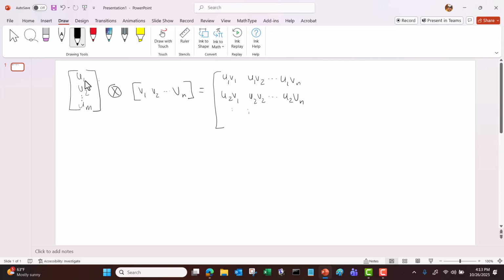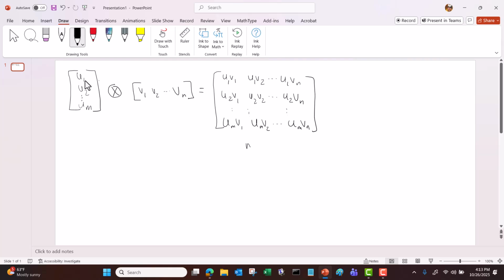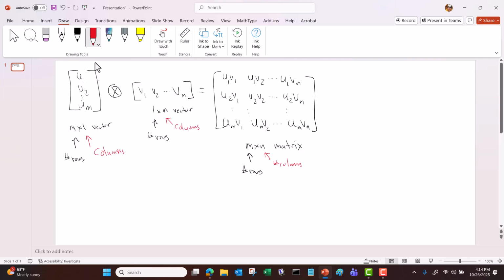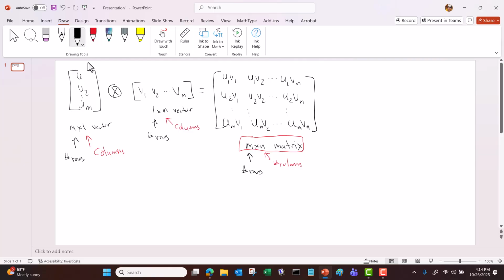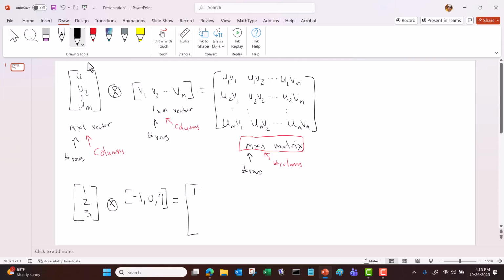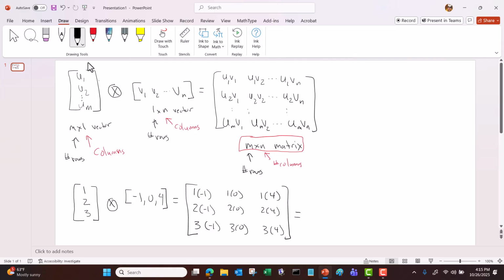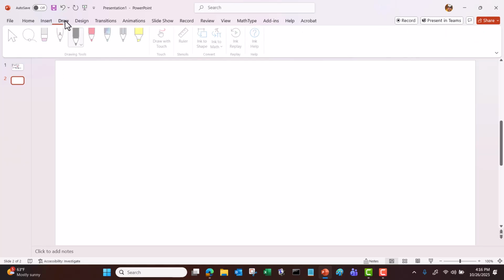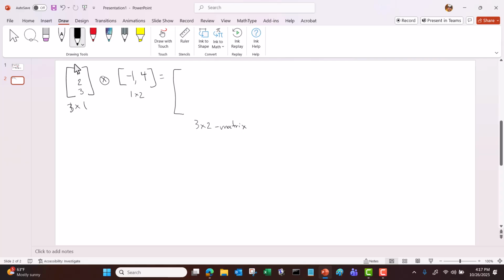outer product demo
This 6-min video demonstrates how an outer product of two vectors works. This is associated with tensors sometimes from physics.